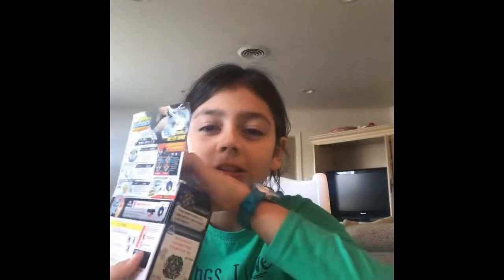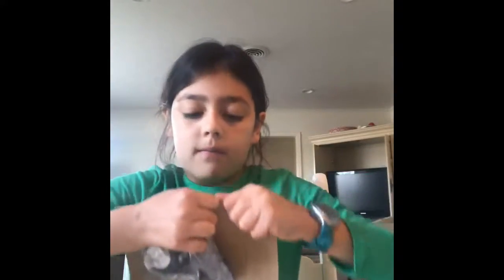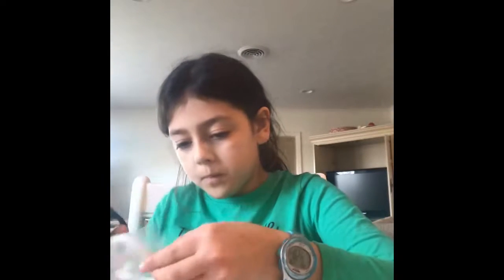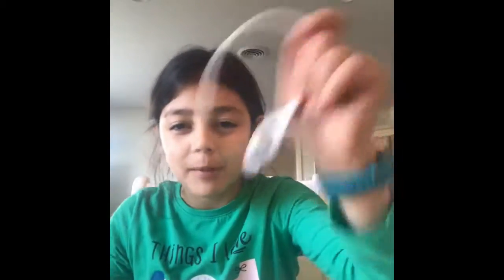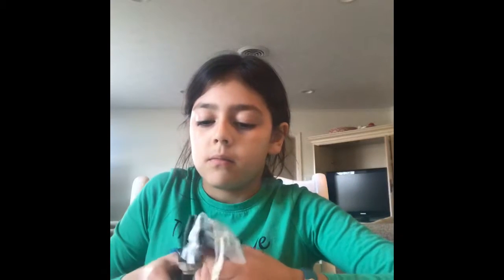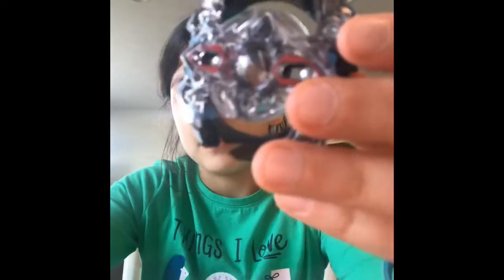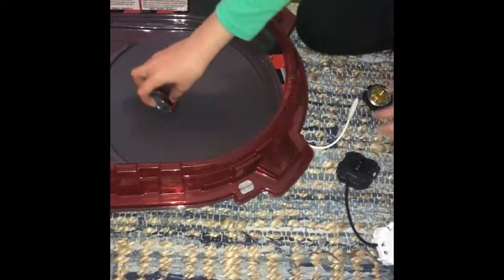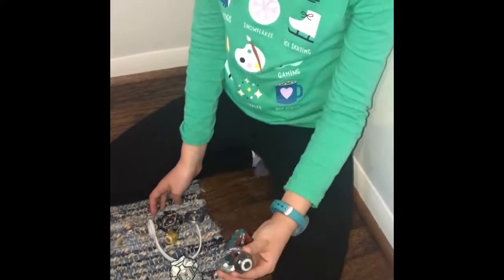I Just Got A Zillion Zeus